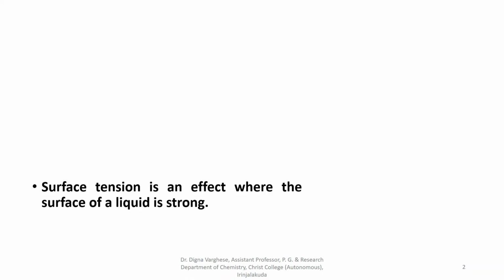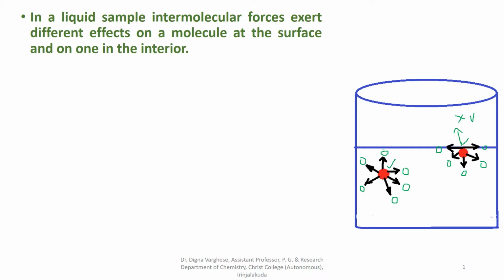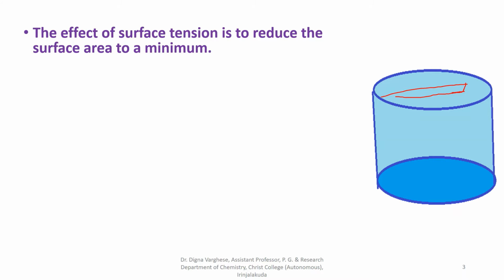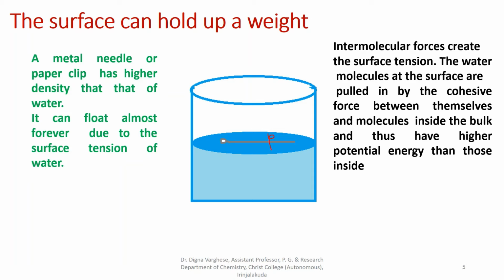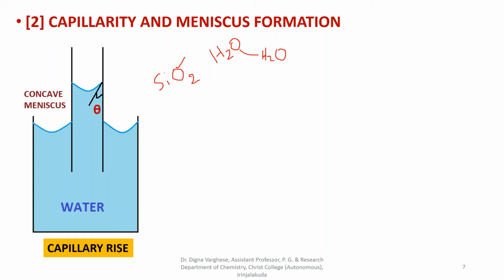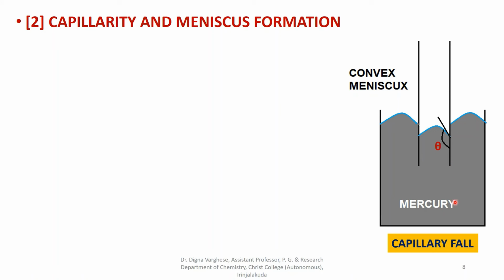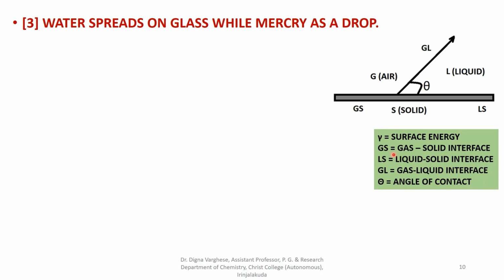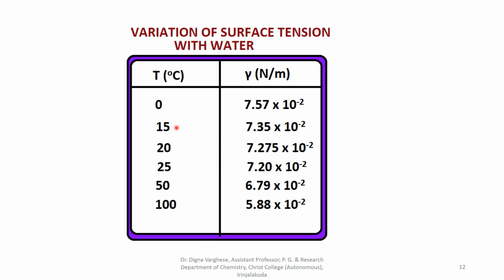SURACE TENSION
DEAR STUDENTS
THIS VIDEO CONTAIN  SURFACE TENSION, EXAMPLES, COSEQUENCES OF SURFACE TENSION,